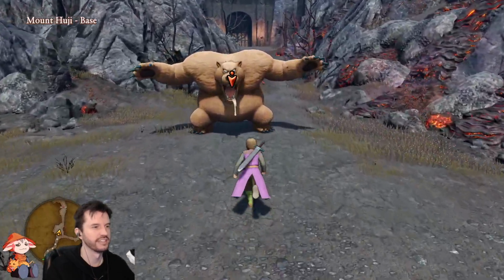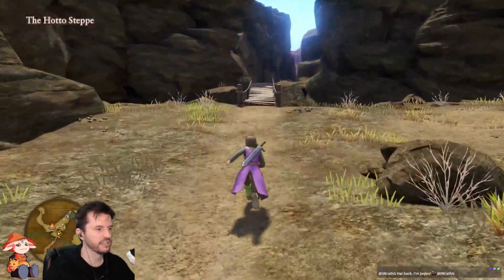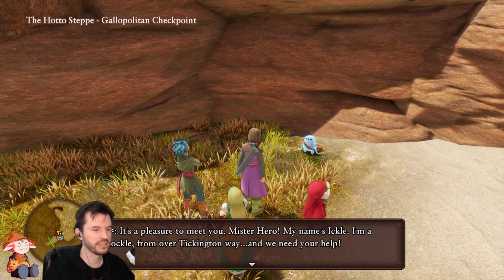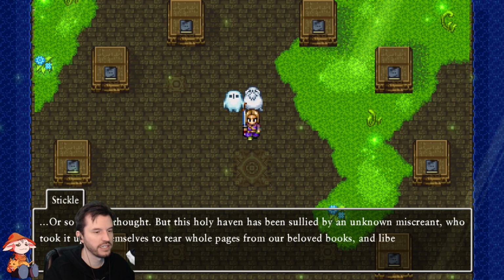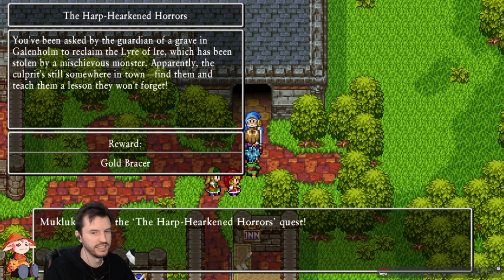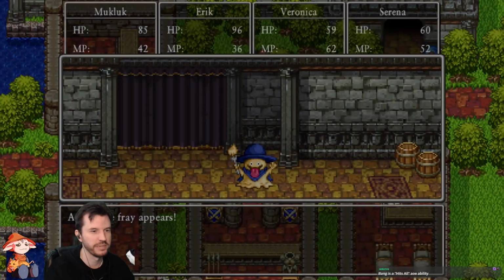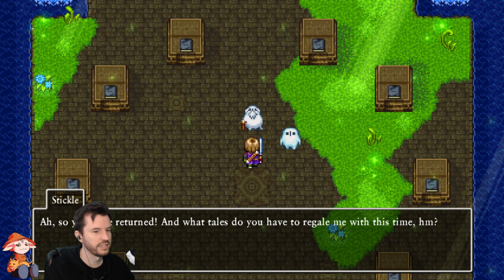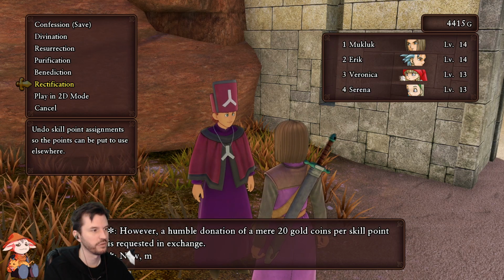Mukluk Plays Dragon Quest XI S: Echoes of an Elusive Age Part 13